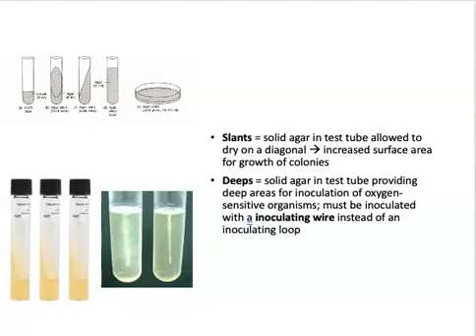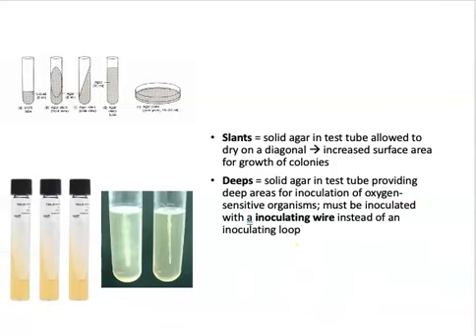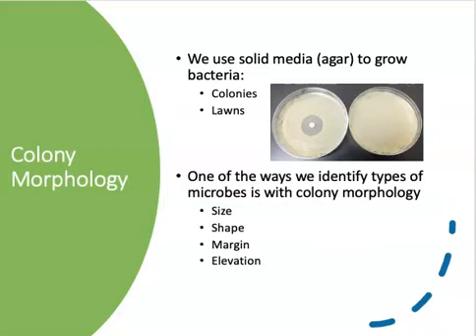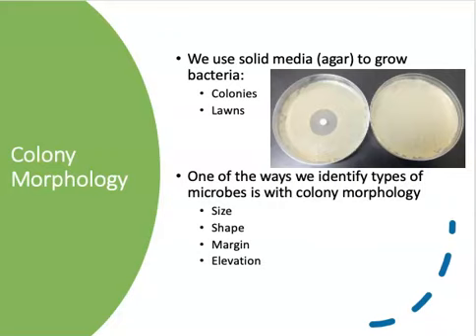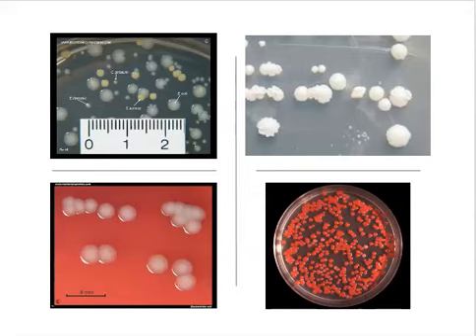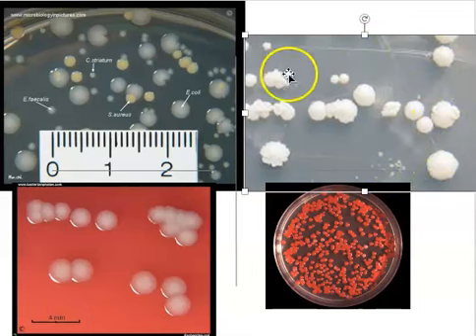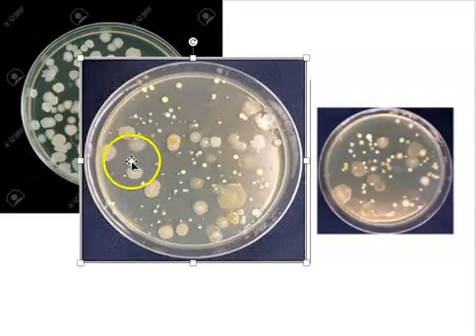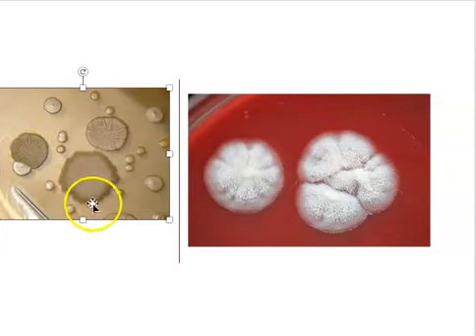Lab Meeting: Microbes in the Environment (3of3)